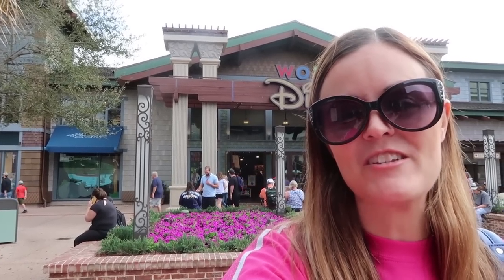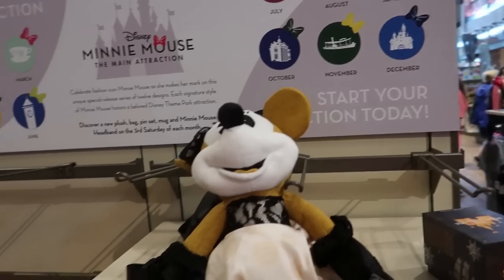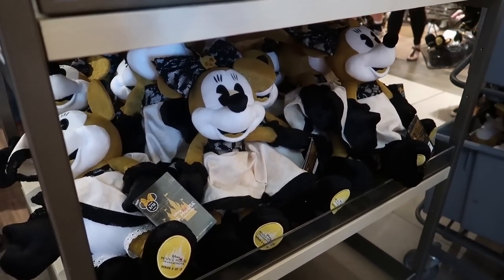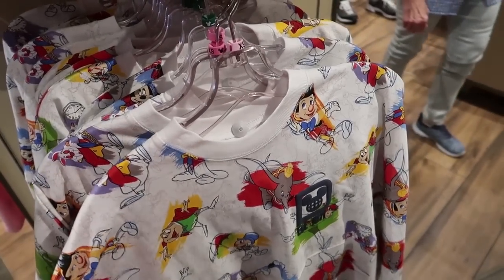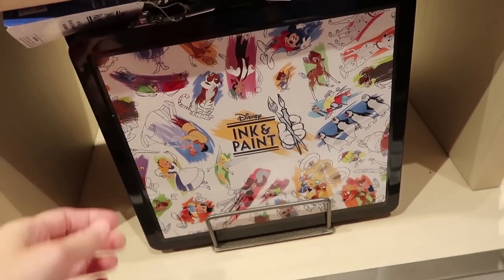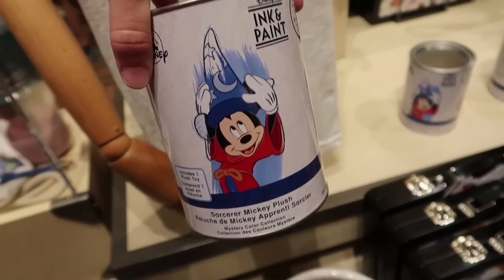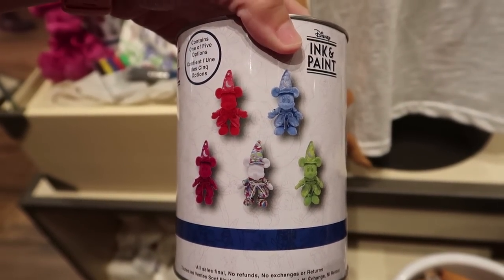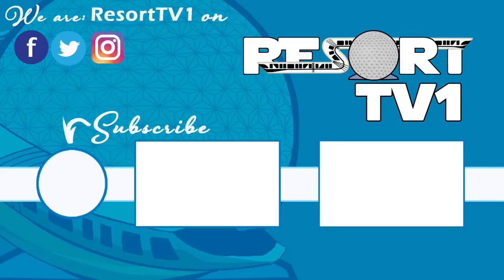Minnie Mouse The Main Attraction Merchandise for February & The Ink and Paint Merchandise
Join me as we check out the new Minnie Mouse The Main Attraction Merchandise for February at the World of Disney at Disney Springs at the Walt Disney World Resort on the release day!!
The February attraction is the Pirates of the Caribbean, one of the my favorite attrations!  It was super busy when I got there at 5 minutes until the store opened!  It reminded me of being at a popular store on Black Friday!  I wasn't sure if I was going to be able to get any of the merchandise!  We also check out the new Ink and Paint merchandise that just came out as well!  Leave us a comment what you would want from either of these merchandise lines!  I hope you enjoy the video!

Dreaming of Living near Disney World?  Realtor Victor Nawrocki makes it a reality!  He specializes in all communities surrounding Disney!  to discuss your future plans!

Want to save money for your next Disney trip? Cord Cutters News can help you cut your TV bill and still watch the shows you want. So you can afford to get to Disney faster.

Send us some mail at:
ResortTV1